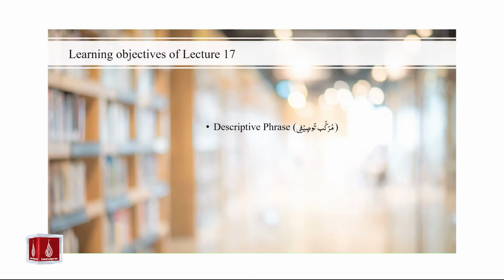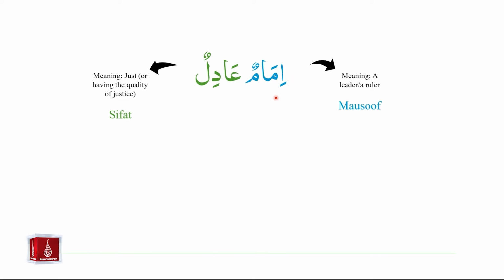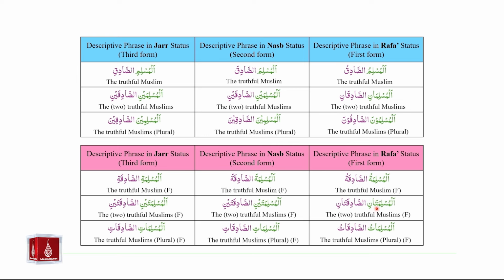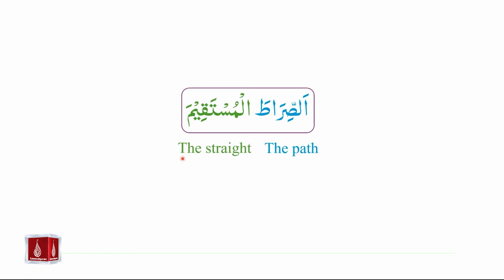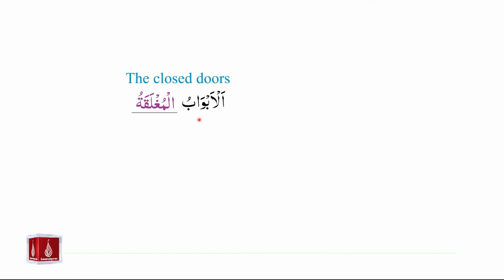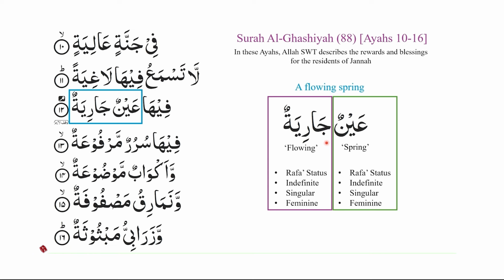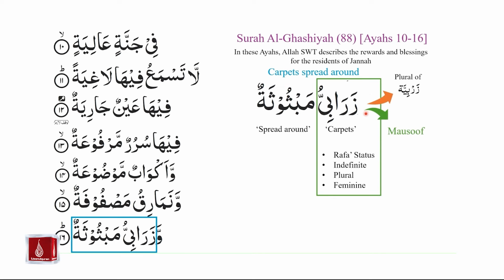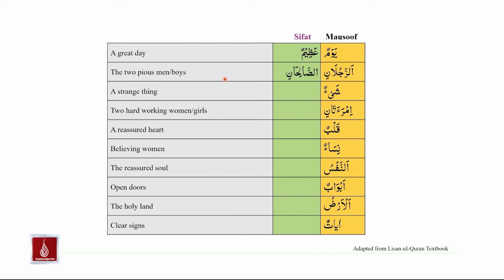Learning Objectives of Lecture 17 | Lisanulquran Course 2024 In English Language